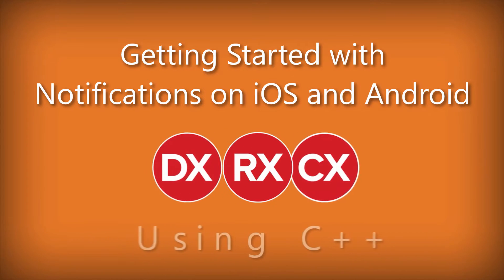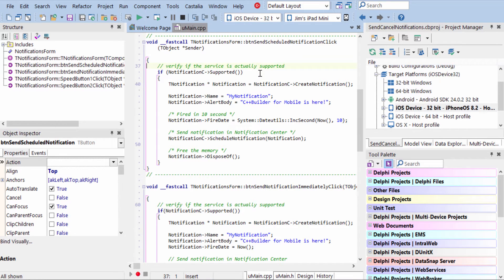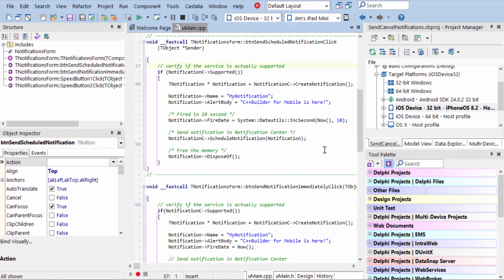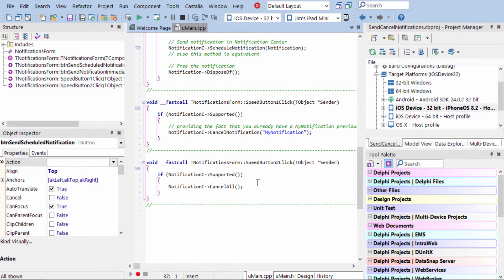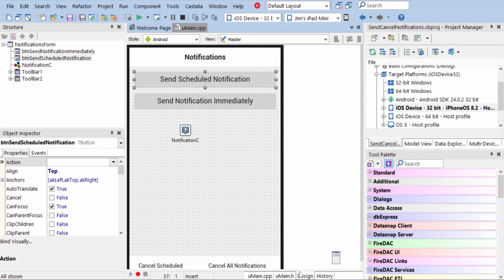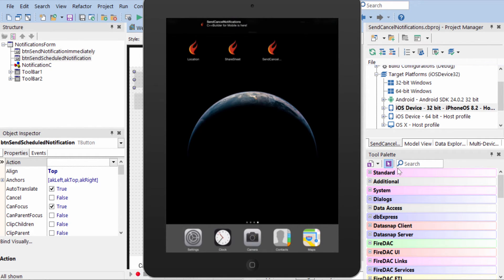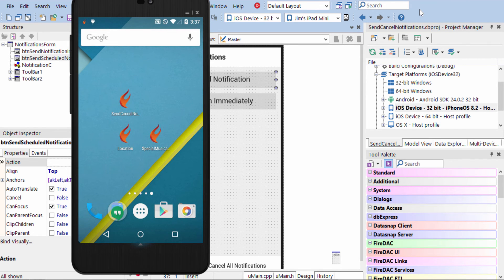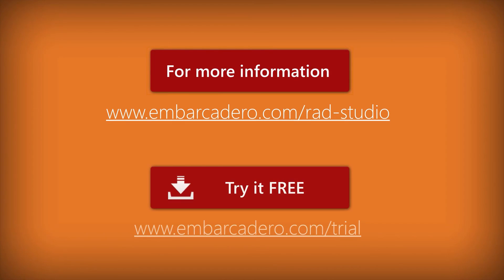Getting Started C++ Notifications on iOS and Android